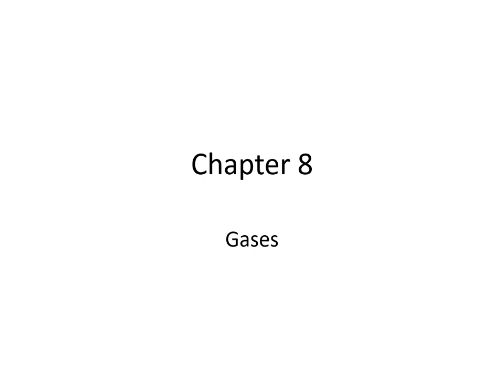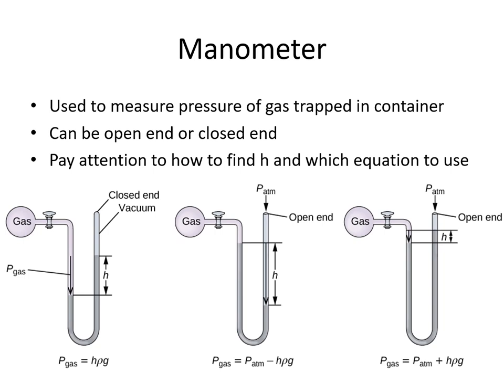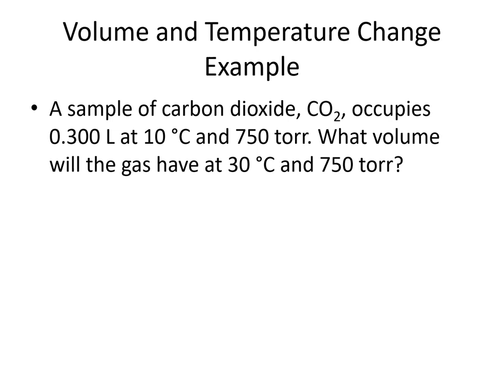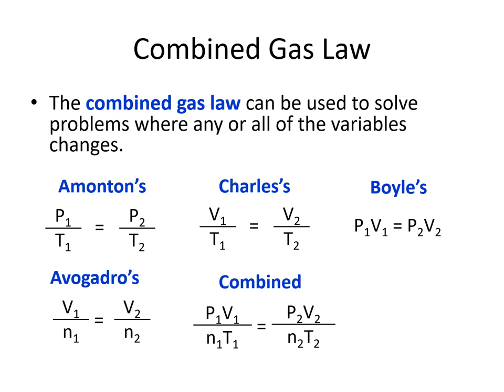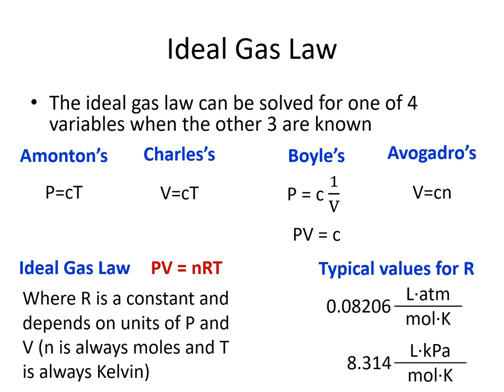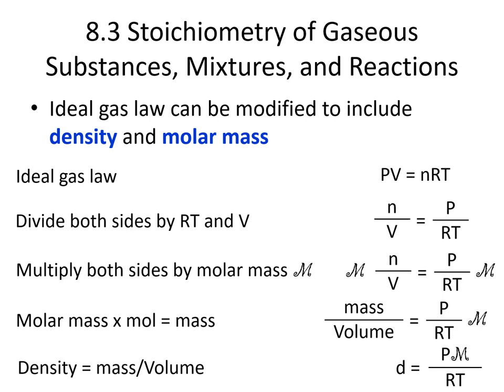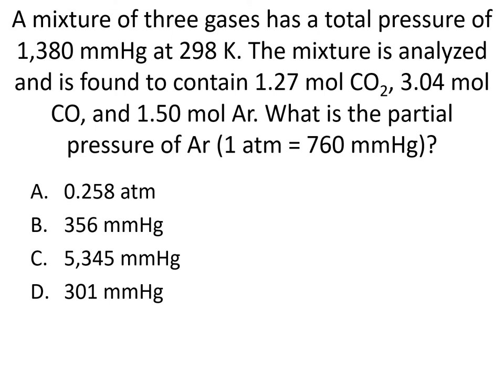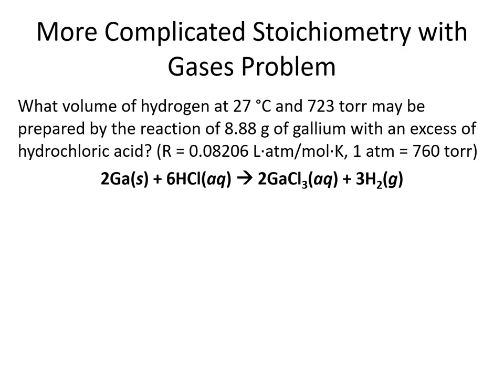Chapter 8 Gases